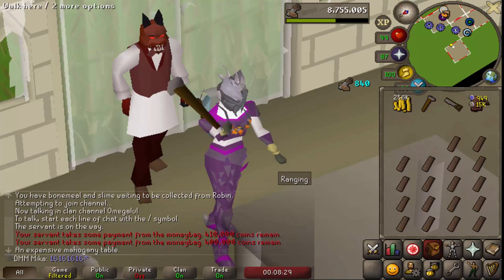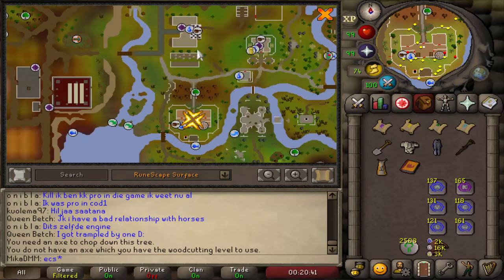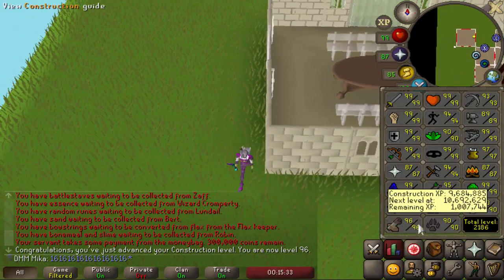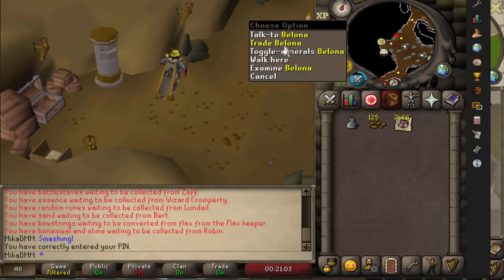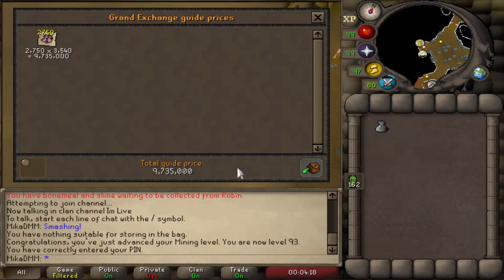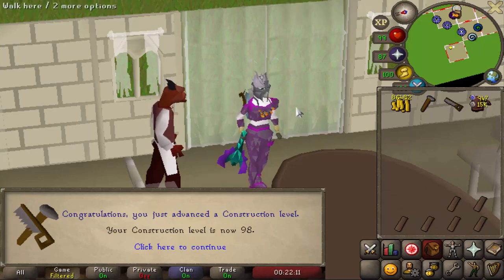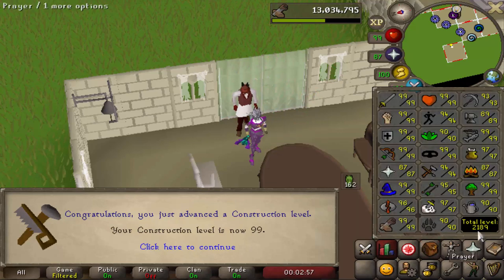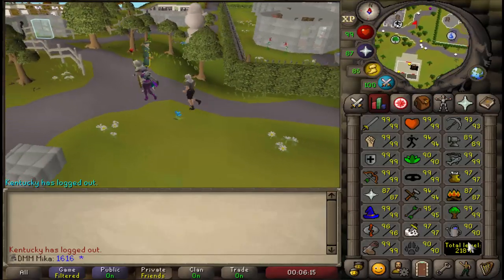It Took Me Over 3 Years To Passively Achieve This 99 In OSRS